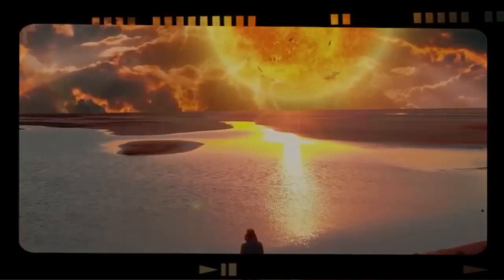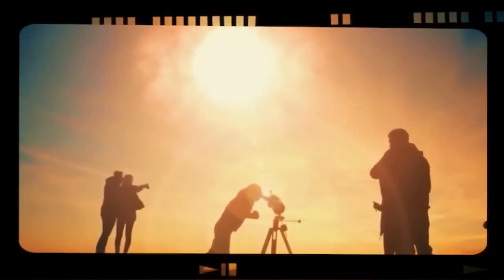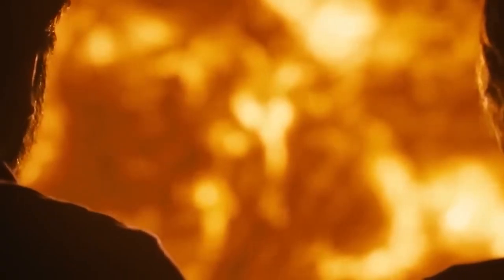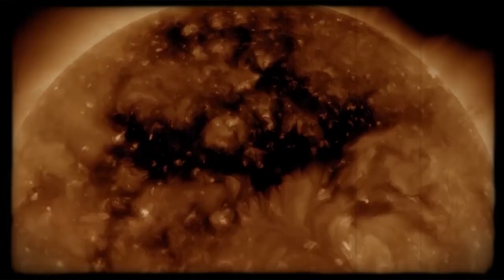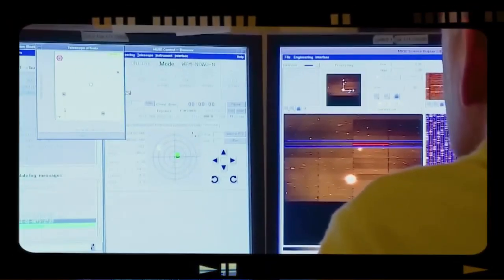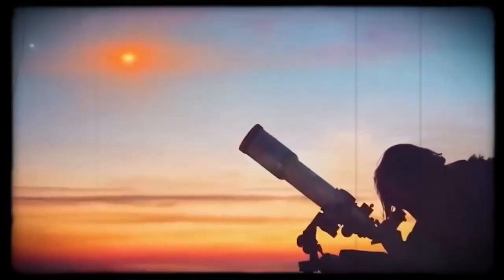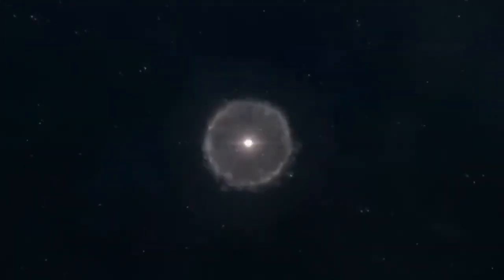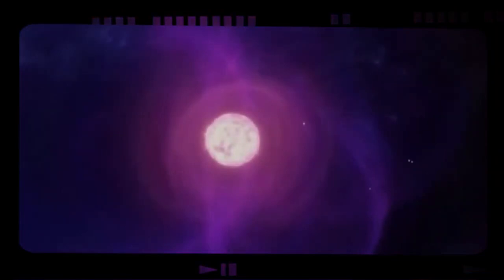Neil deGrasse Tyson Drops Bombshell Betelgeuse Supernova Set to Illuminate the Night Sky !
Neil deGrasse Tyson Drops Bombshell: Betelgeuse Supernova Set to Illuminate the Night Sky Worldwide!

As of my last knowledge update in January 2022, there was no information about Neil deGrasse Tyson making statements regarding Betelgeuse supernova illuminating the night sky worldwide. Betelgeuse, a red supergiant star in the Orion constellation, has been of interest to astronomers due to its potential to go supernova, but there have been no indications that such an event is imminent.

To verify the authenticity of the claim about Neil deGrasse Tyson's statement and the supposed imminent Betelgeuse supernova, it's recommended to check credible news sources, official statements from Neil deGrasse Tyson, or astronomical organizations for any updates.

Astronomical events, especially those related to stars and supernovae, can capture public interest, and sometimes sensationalized headlines may exaggerate or misinterpret scientific information. If there have been any developments or new findings since my last update, I recommend checking the latest news or official statements for accurate and up-to-date information.